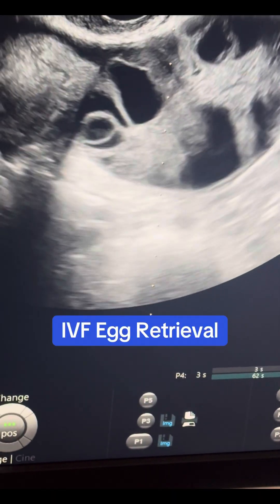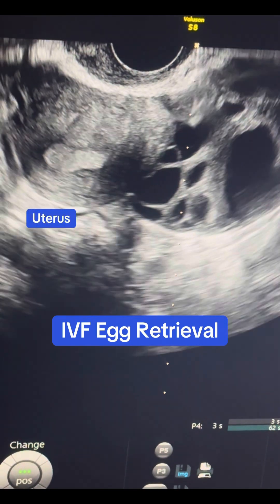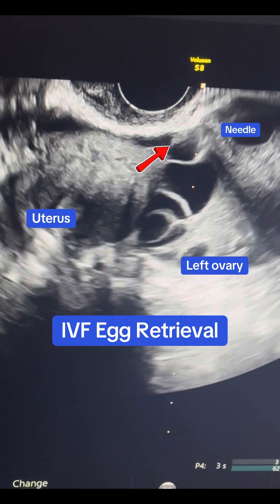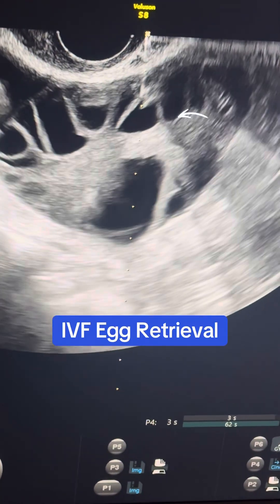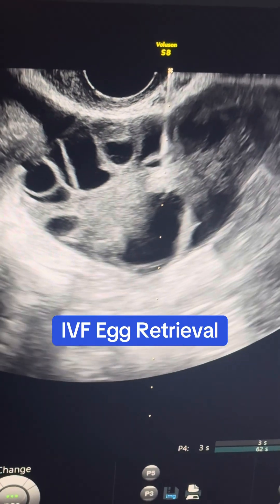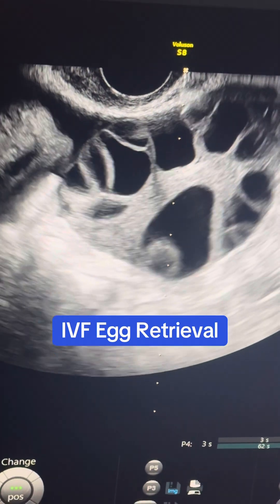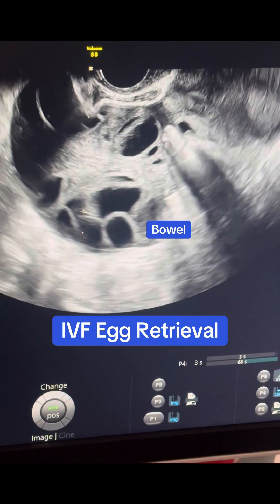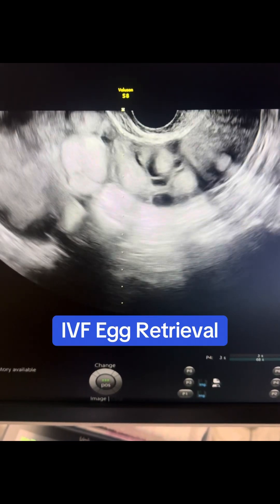Ivf Egg retrieval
Let’s look behind-the-scenes and an IVF egg retrieval. ￼health